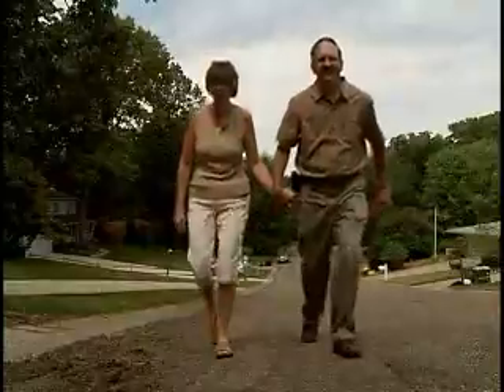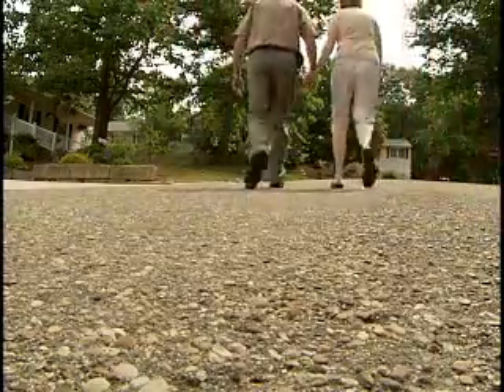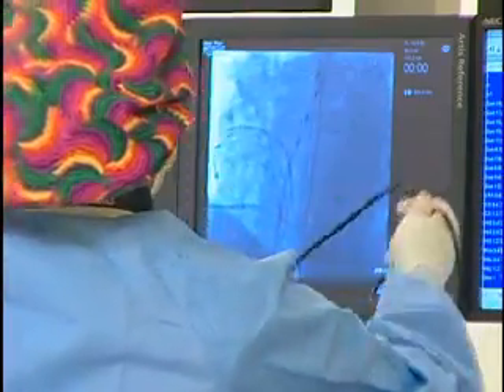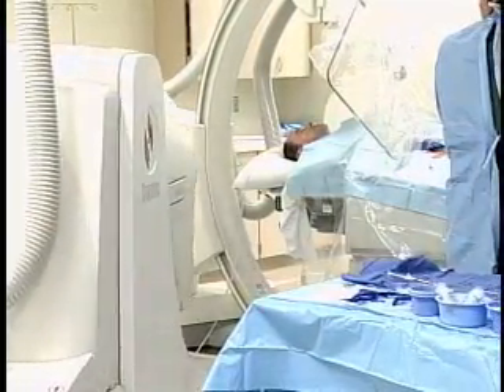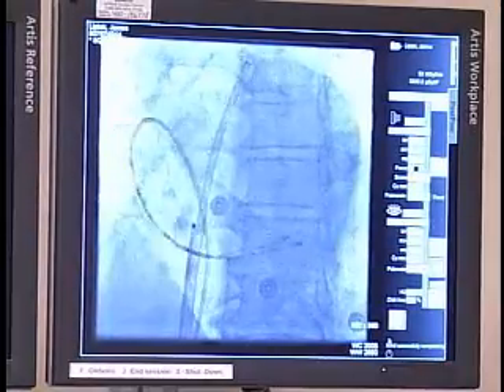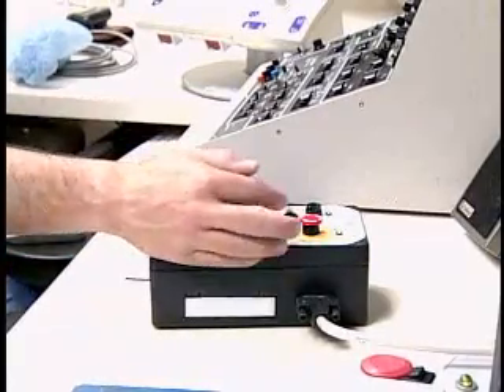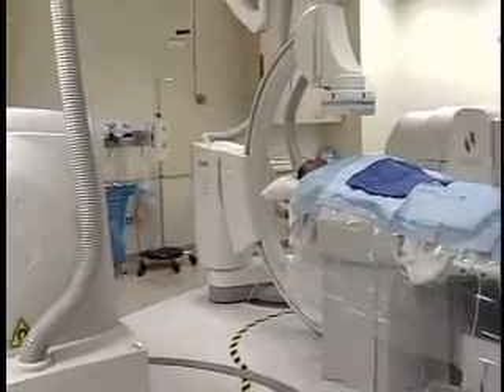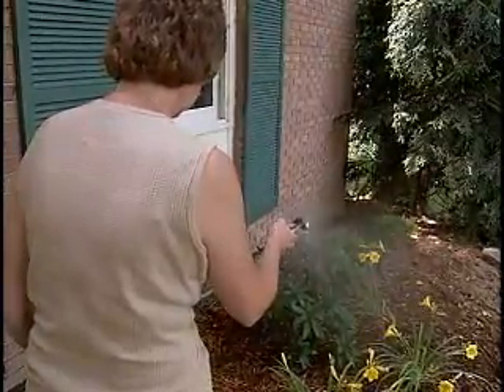Medical Magnets Attracting A Lot Of Attention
Far from just being decorations on your fridge, magnets are used in countless products every day.  From ushering trains along the tracks to helping produce sound in your car speakers, magnets play a lot of roles.  Now, powerful magnets are even being used to help heal the human heart.